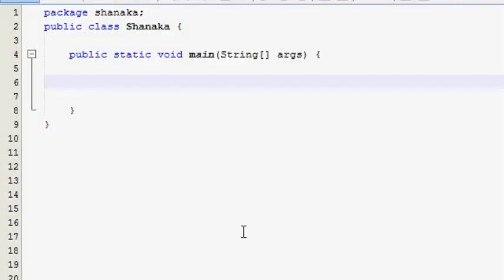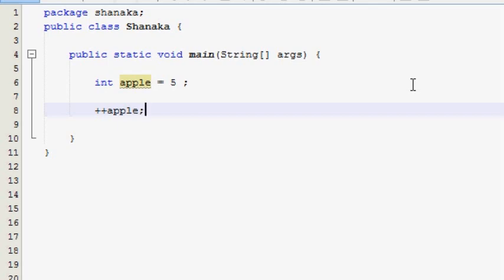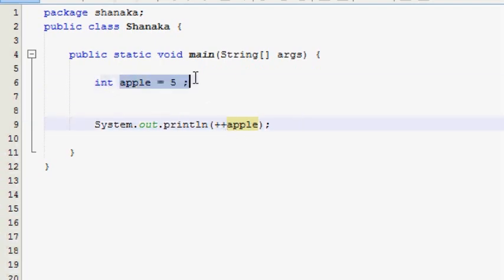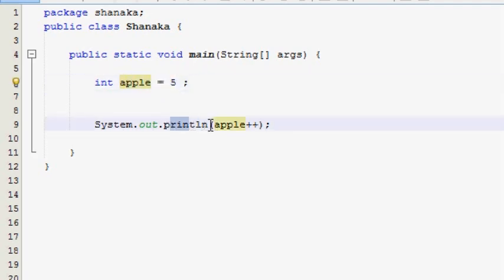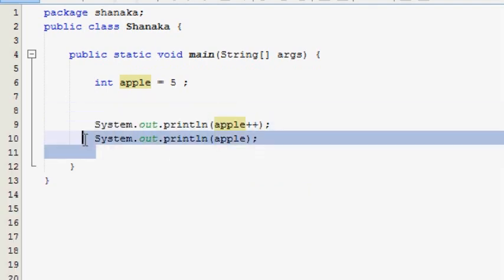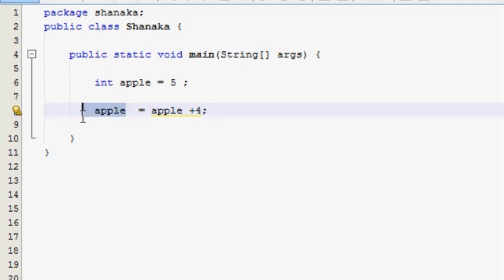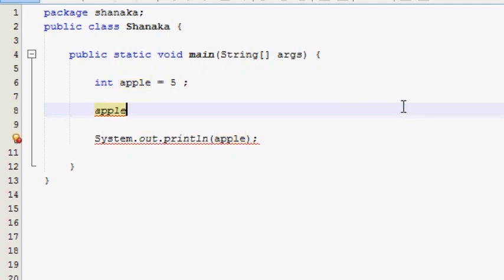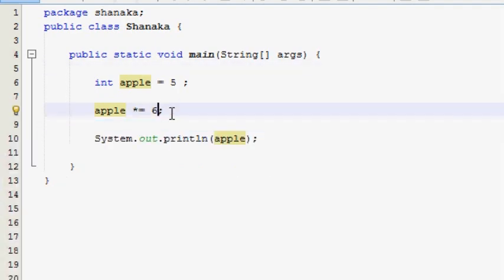Java Sinhala Tutorial | 17 - Increment Operator - Shanaka Wijerathna